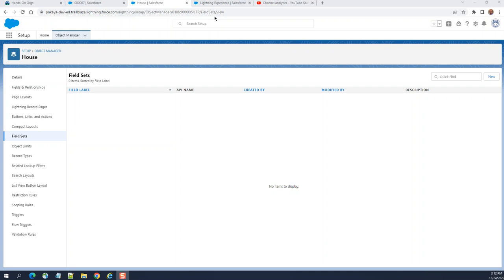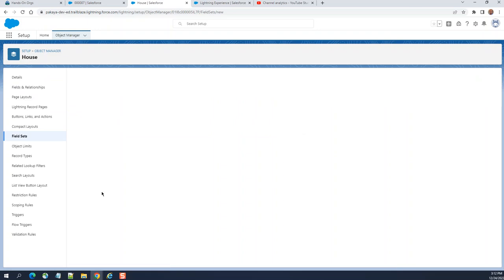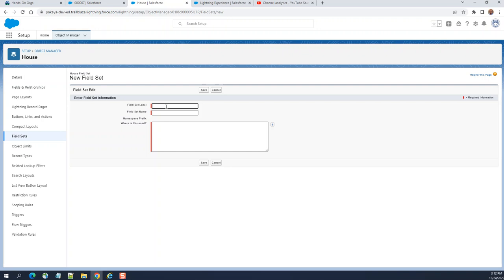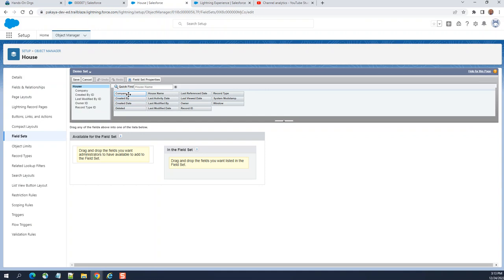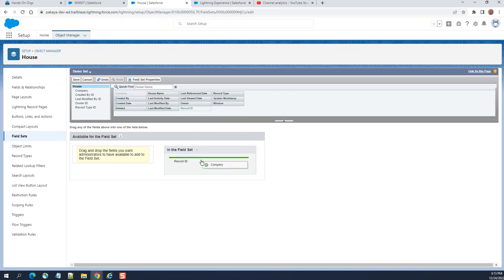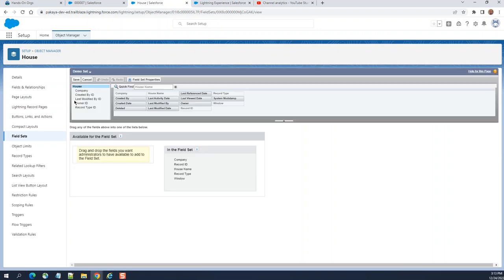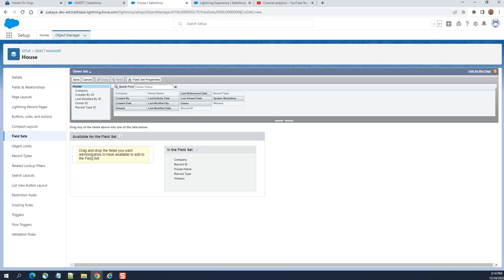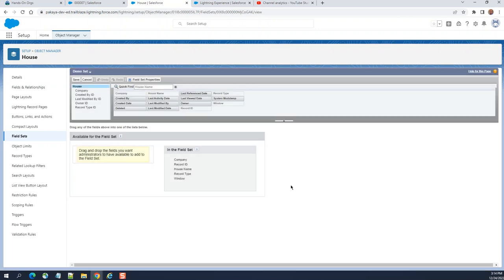How to create a Field Set in Salesforce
How to create a FieldSet in Salesforce